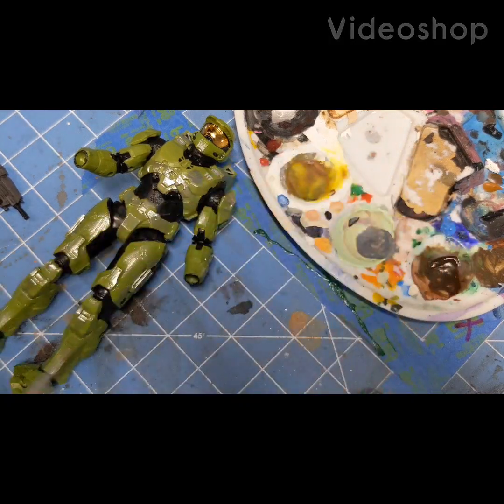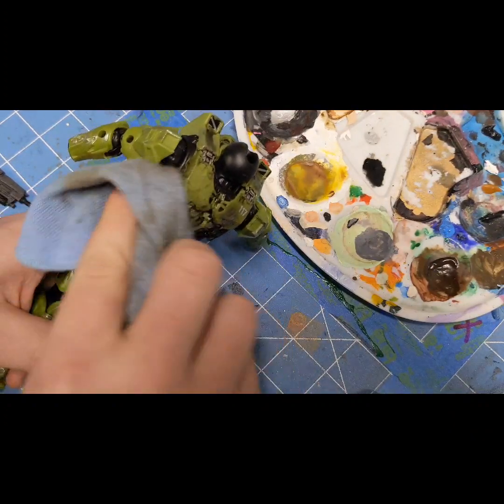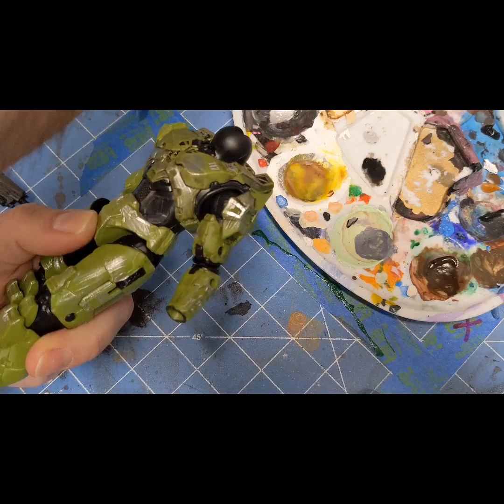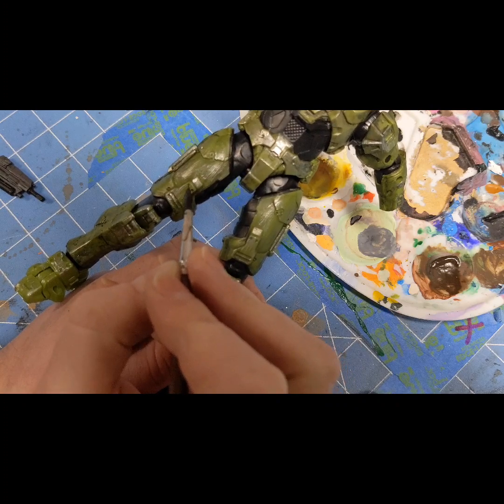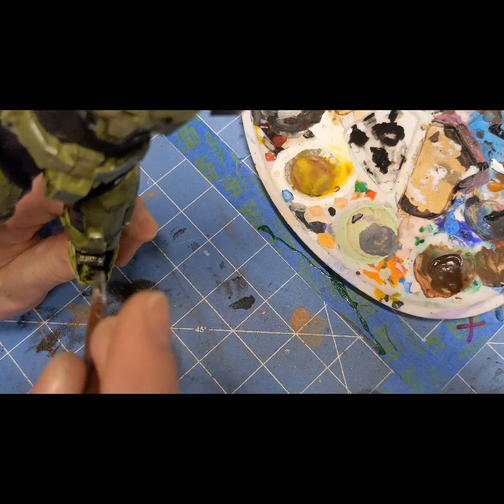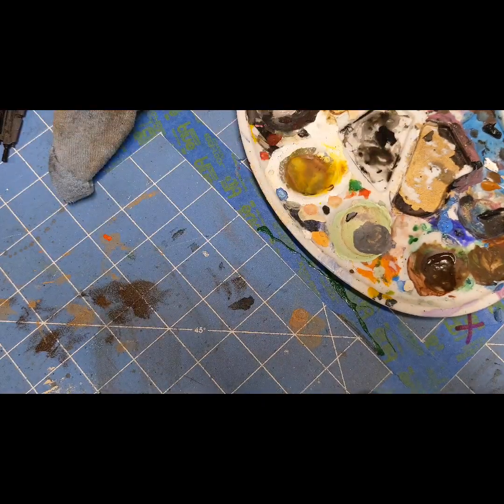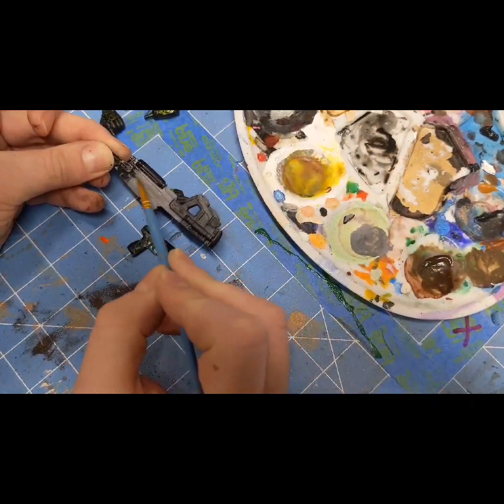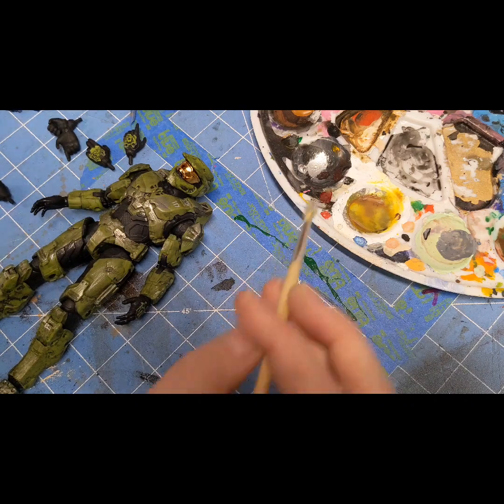Black Washing and Customizing Halo Master Chief Figure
Need help adding the finishing touches to any figure? A simple black wash, dry brushing or matte finish can do the trick. If you wanted to see the process, here's a step by step video using Wicked Cool Toys' (Jazwares) Master Chief figure from Halo Infinite.